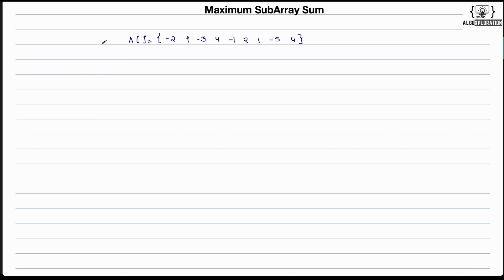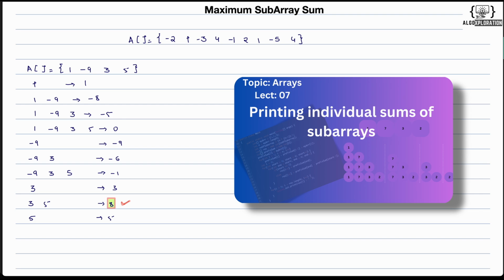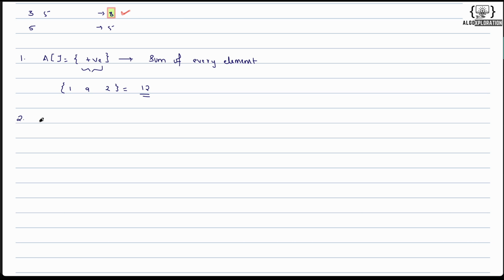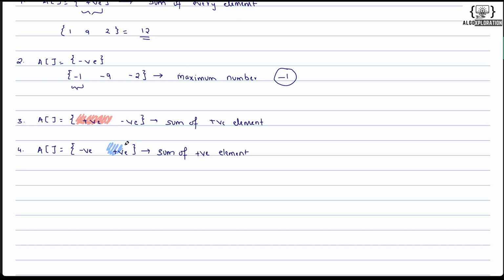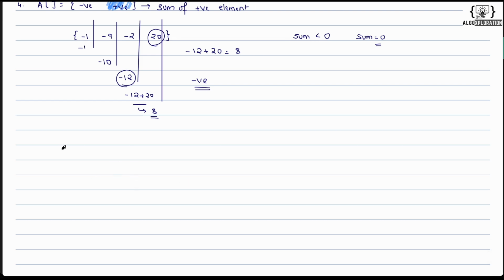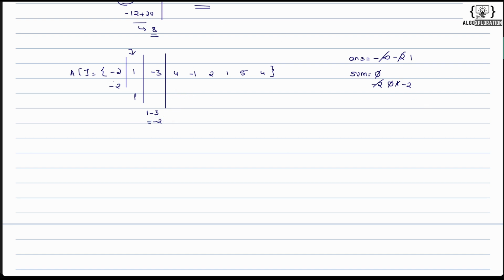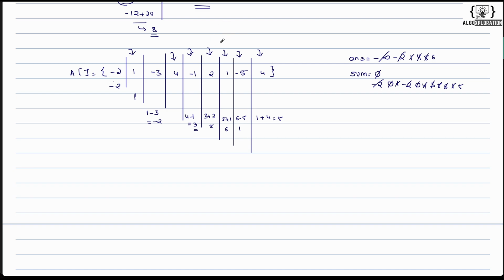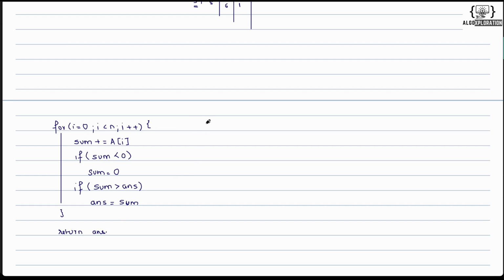Kadane's Algorithm Explained | Maximum Subarray Sum in O(n)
In this video, I explain Kadane's Algorithm, a highly efficient technique to solve the Maximum Subarray Sum problem. This algorithm is a game-changer for array-based problems and is widely asked in coding interviews.

Key Highlights:
Problem Statement: Find the maximum sum of a contiguous subarray in a given array.
Kadane's Algorithm:
Time Complexity:mO(n)

This approach involves iterating through the array while maintaining a running sum and updating the maximum sum found so far.
Detailed step-by-step explanation with examples to ensure a clear understanding.
Kadane's Algorithm is an essential tool for solving array problems efficiently, and mastering it will significantly boost your problem-solving skills.